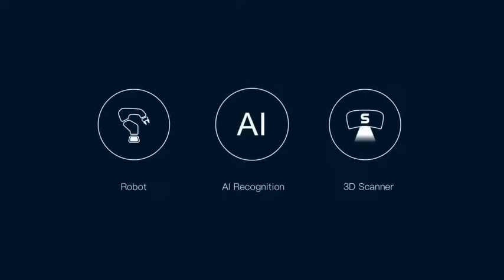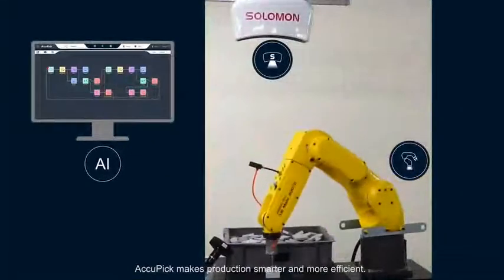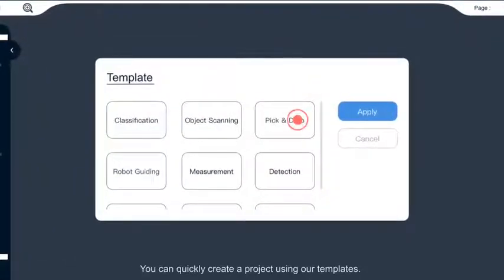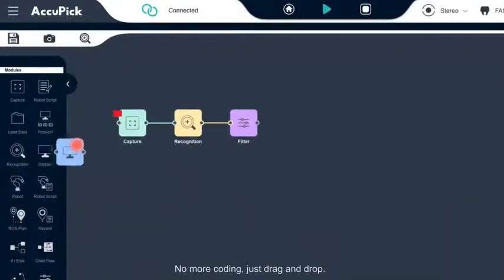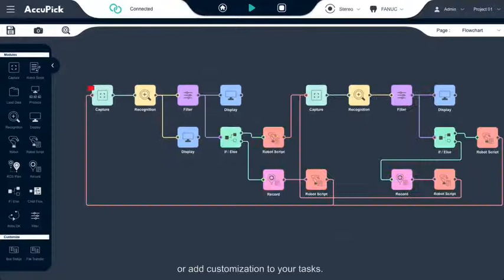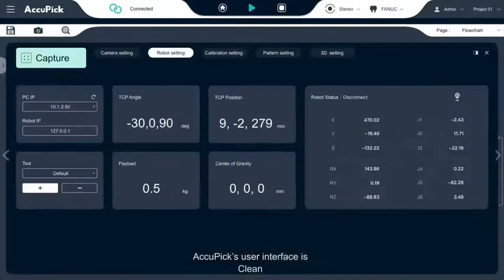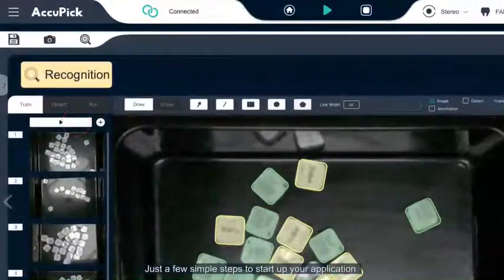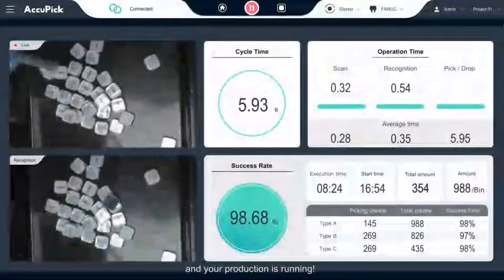Smart Bin Picking Using AI | AccuPick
AccuPick uses advanced 3D vision to pick random or unknown objects accurately, regardless of shape, position, or orientation.